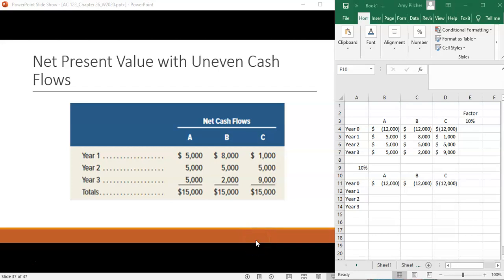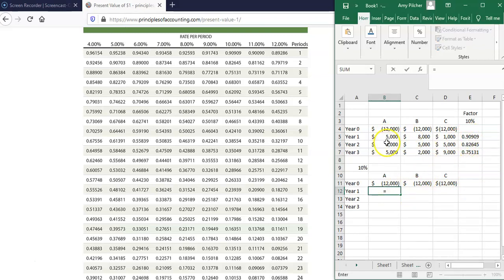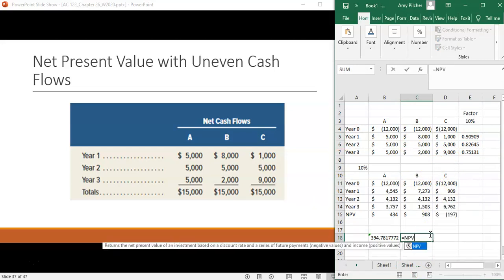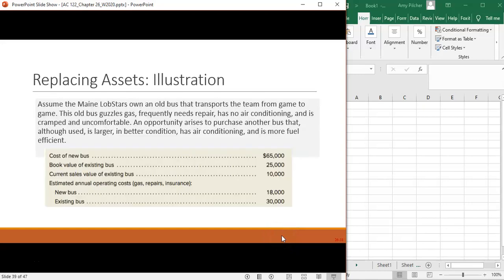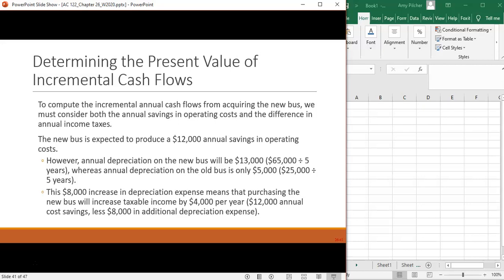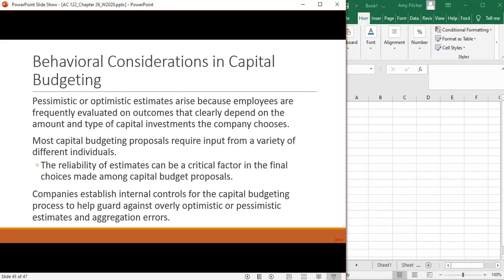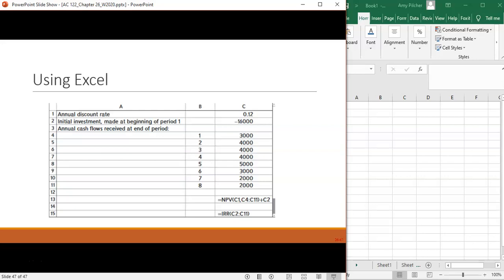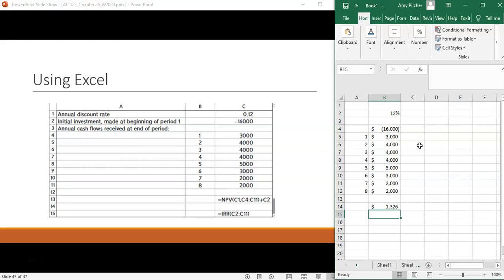AC 122 Chapter 26 Video 4